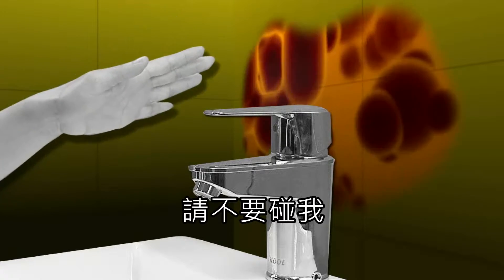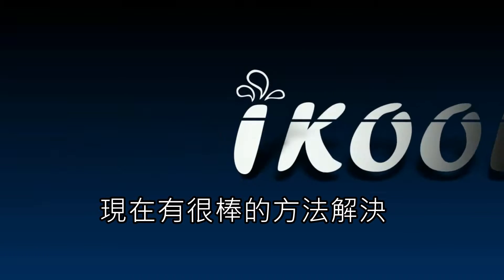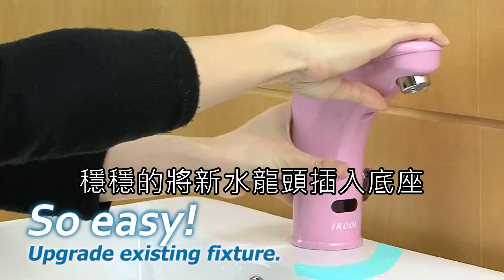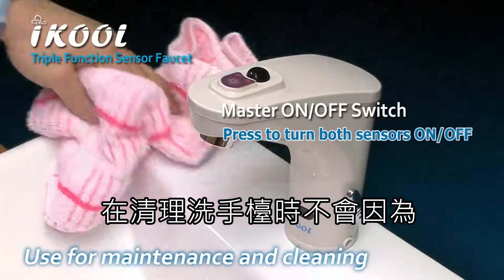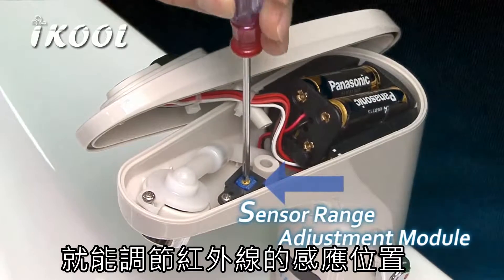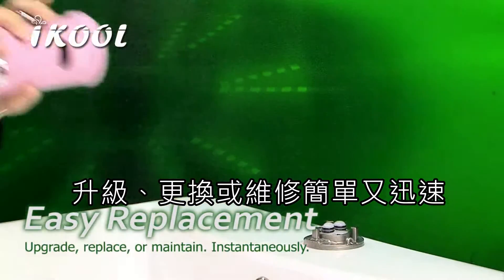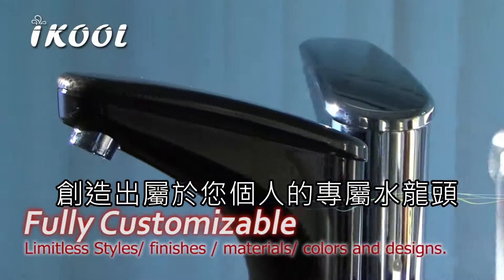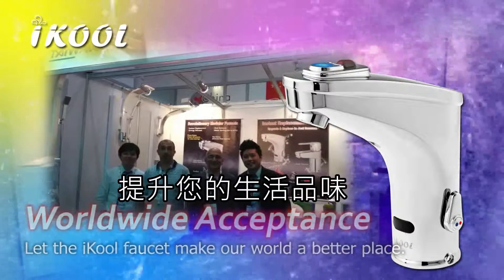凱亞 iKool 革命性水龍頭